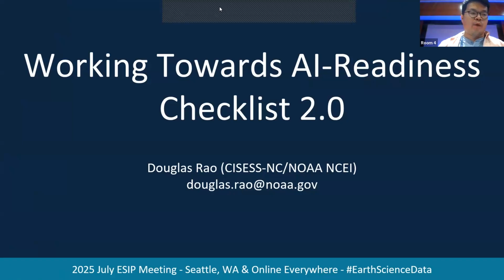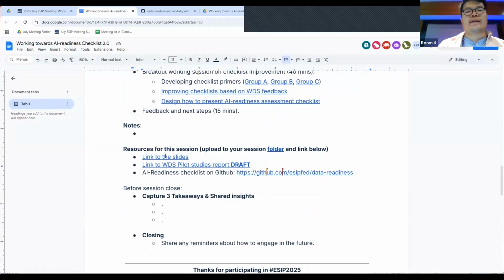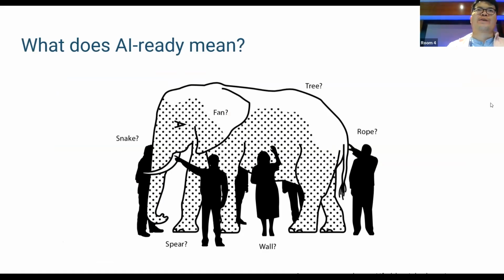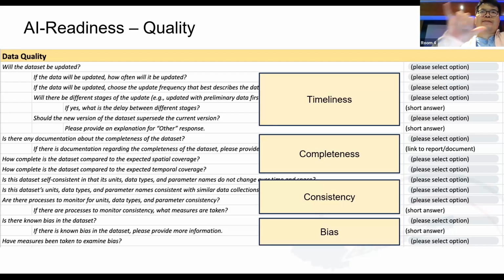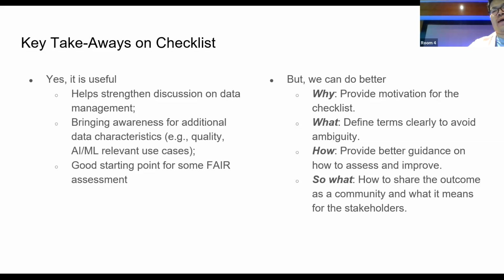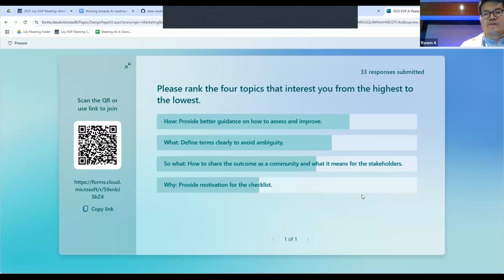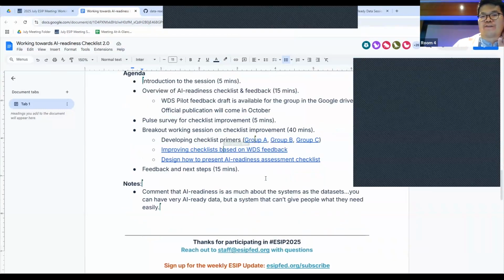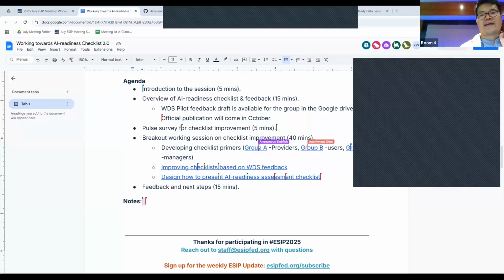Working towards AI-readiness Checklist 2.0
Recording of session held at 2025 July ESIP Meeting held online, July 22-25, 2025.